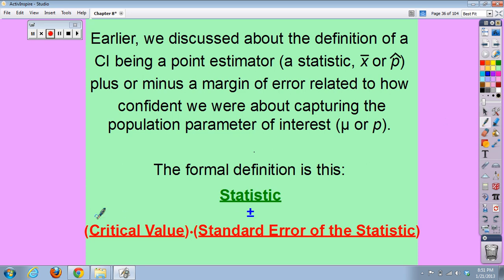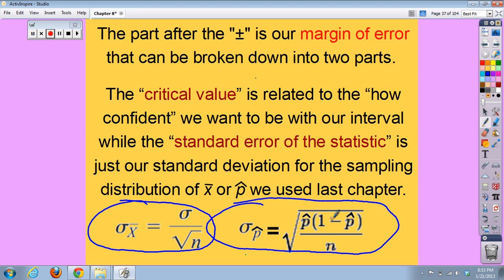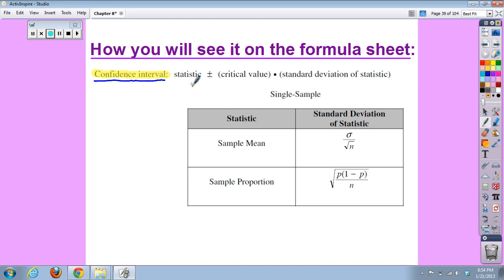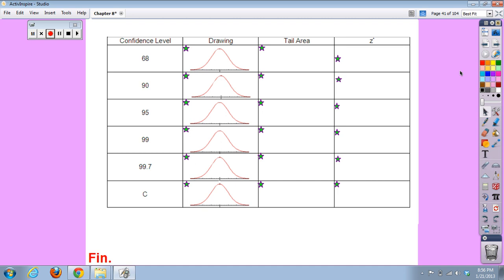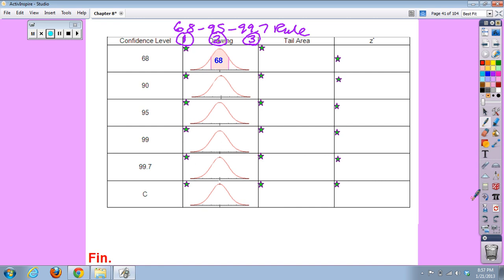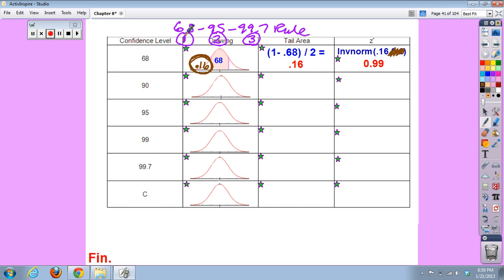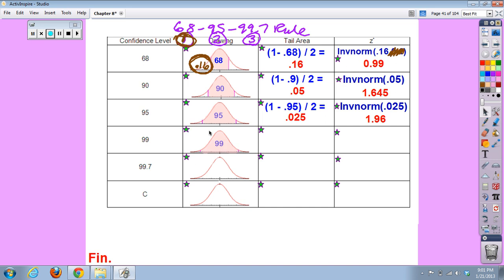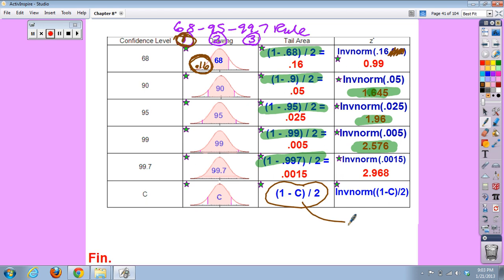Chapter 8, Lesson #3 Intro to CI's for one proportion